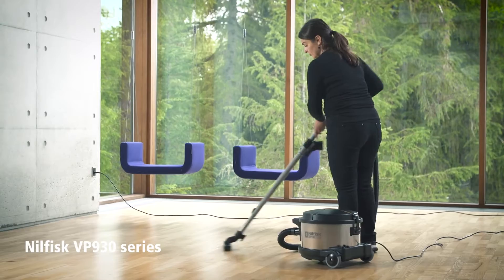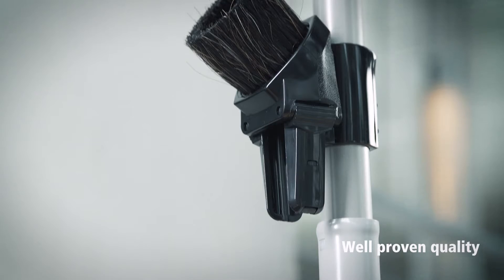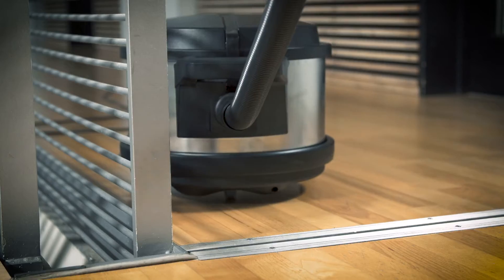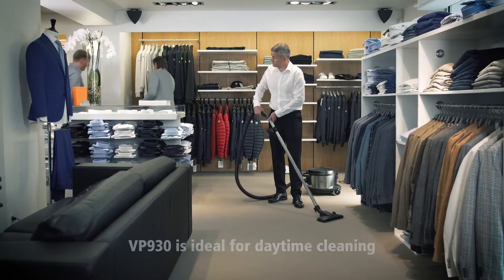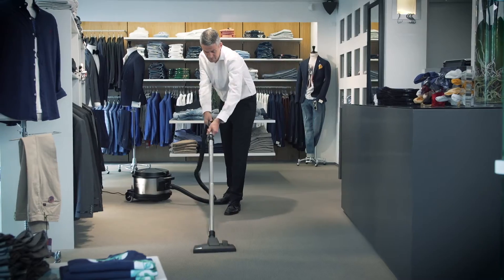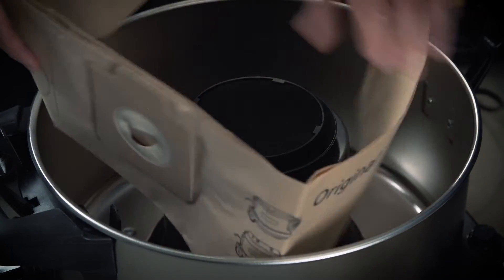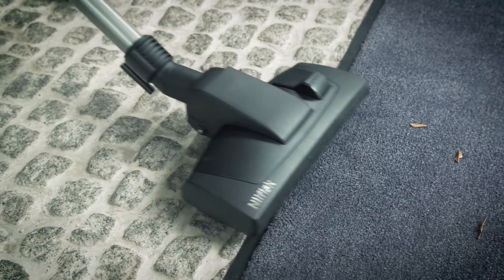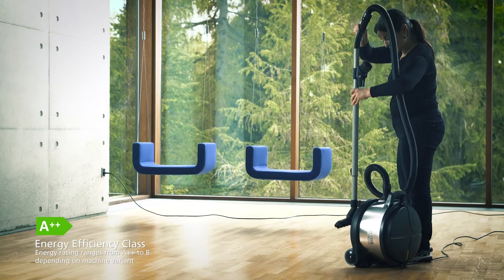Nilfisk VP 930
VP930 HEPA STANDARD NORDIC

A famous and well-known workhorse - efficient and durable for large area cleaning
Nilfisk VP930 is the reliable partner for demanding cleaning applications in hotels, schools, offices and hospitals. Rugged and stable with a large dust bag capacity of 15 litres.

The ingenious design optimises air flow patterns and reduces energy losses to an absolute minimum, offering one of the quietest professional vacuum cleaners in the world.

The result is tremendous suction power with fantastic durability. This is what keeps our customers returning for the VP930 year after year.

Excellent sound level
Outstanding durability with sturdy steel container
High quality components
High filling capacity, 15 litre dust bag
HEPA H13 exhaust filtration as standard
Nozzle parking
Dual speed function on selected variants